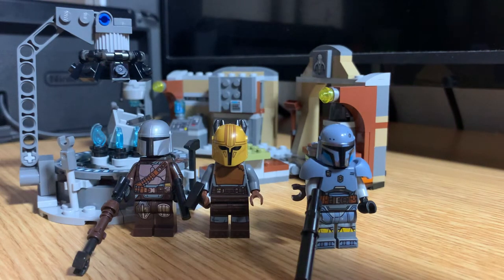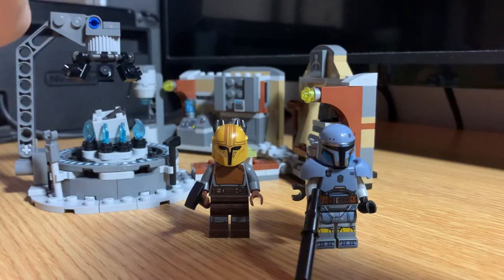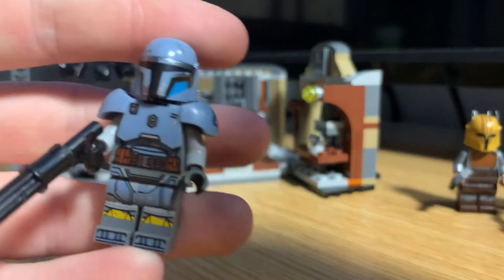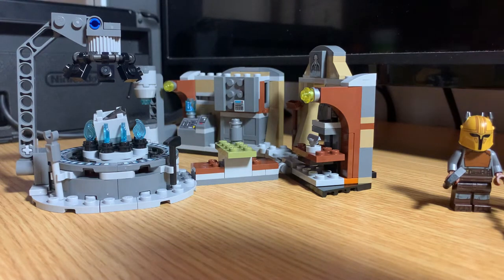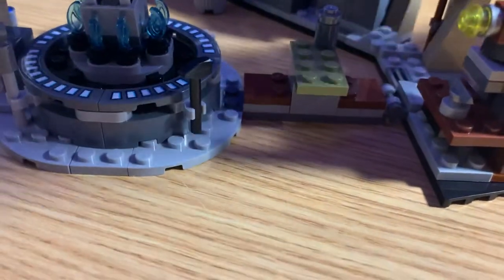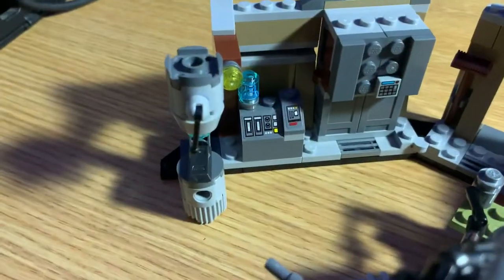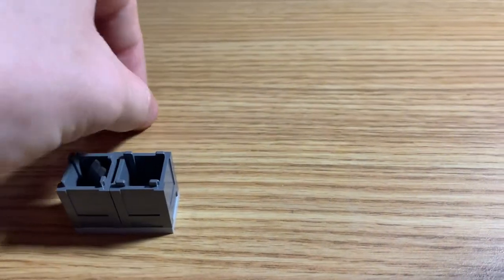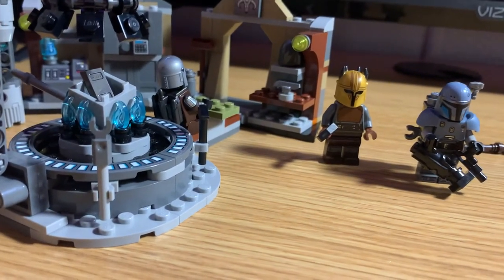Lego Mandalorian Forge Impressions!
Today I got the mandalorian forge and I really love the set!